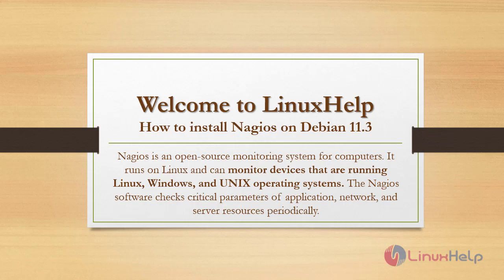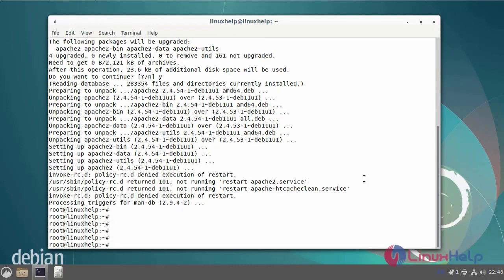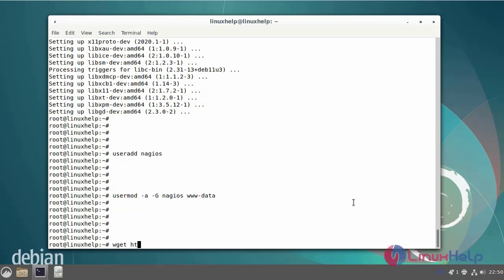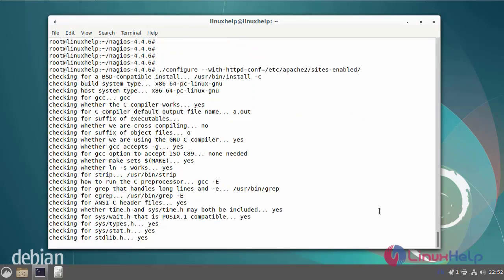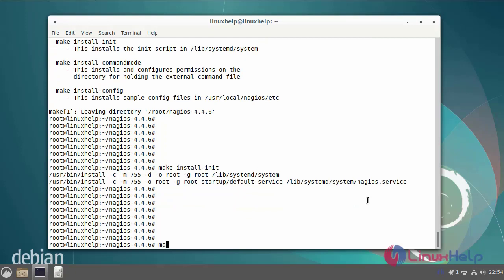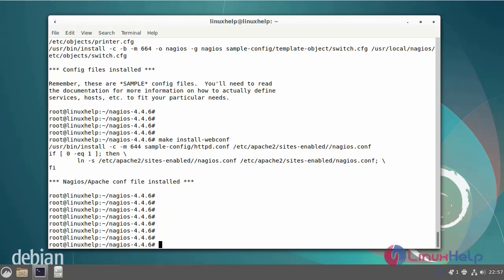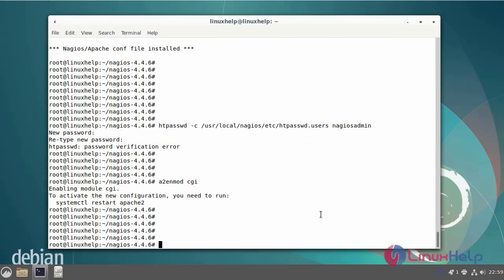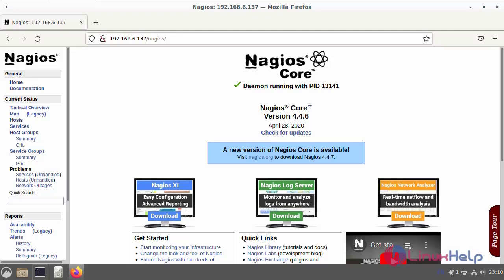How to install Nagios on Debian 11.3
Nagios is an open-source monitoring system for computers. It runs on Linux and can monitor devices that are running Linux, Windows, and UNIX operating systems. The Nagios software checks critical parameters of application, network, and server resources periodically.